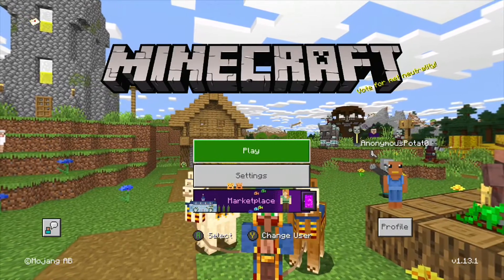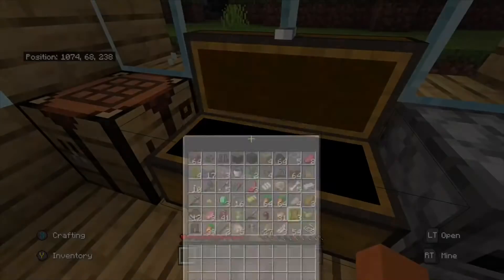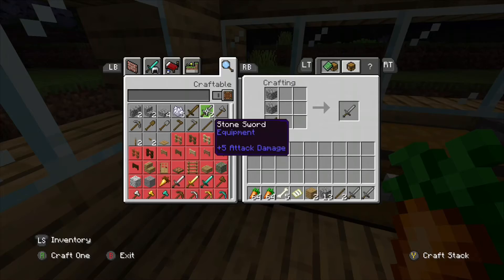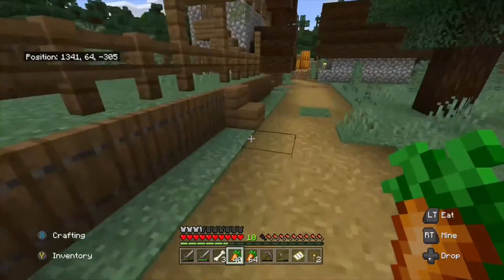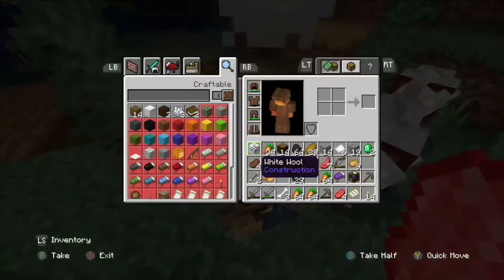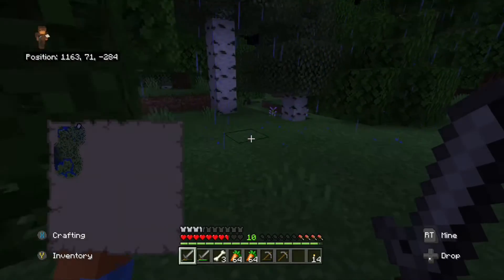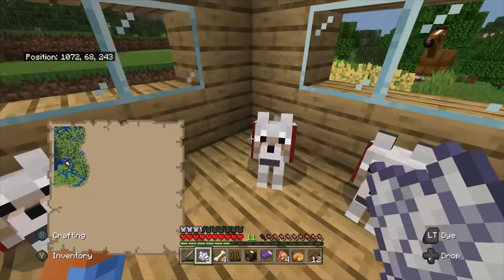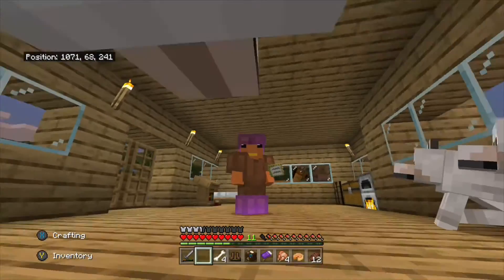STARTING A WOLF FAMILY! [Minecraft PT 2]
Sorry for being so late to the second part! Have a great day!